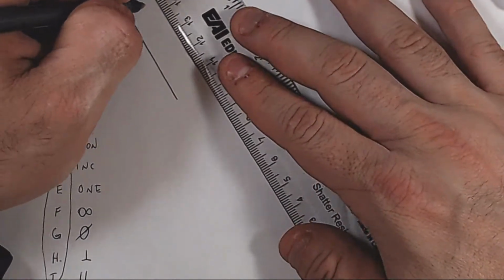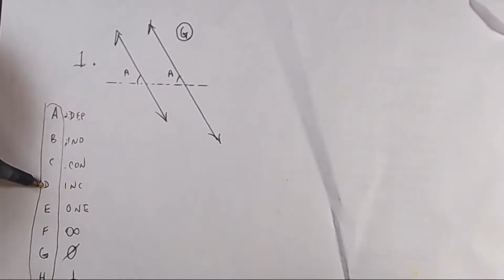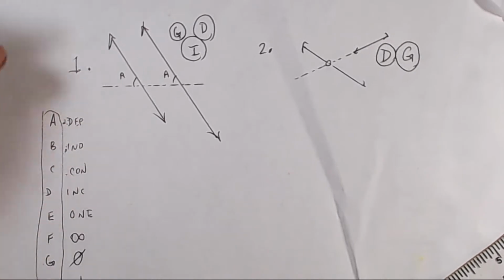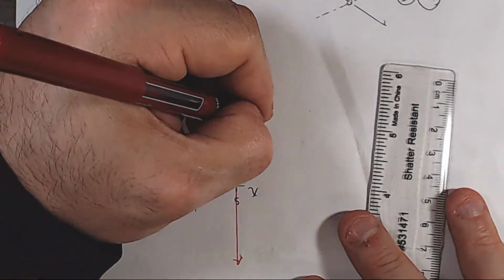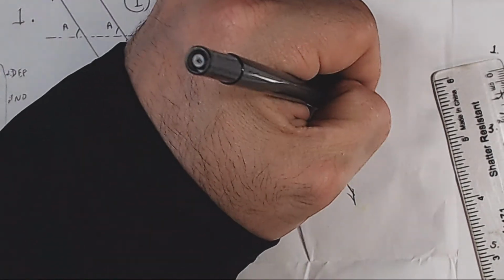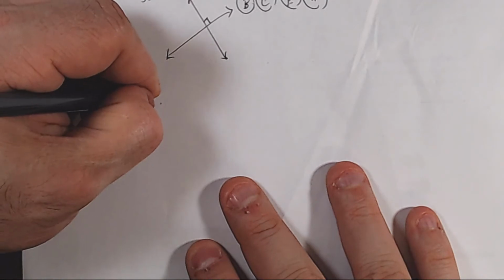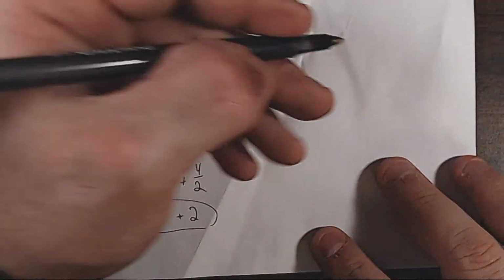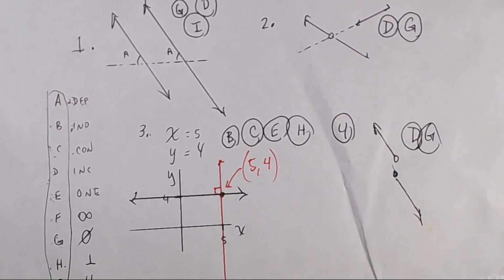Systems of Equations Qualitative Analysis - Algebra 1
Here's the warm-up we did in class today for systems of equations to really cement that vocabulary.